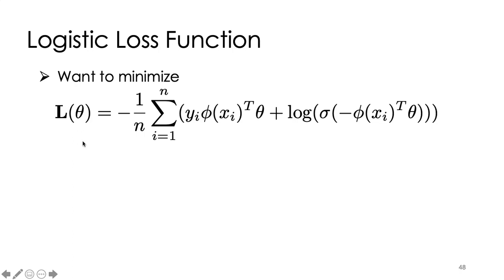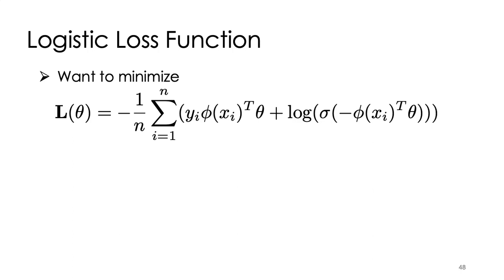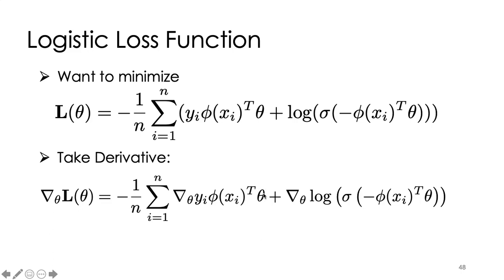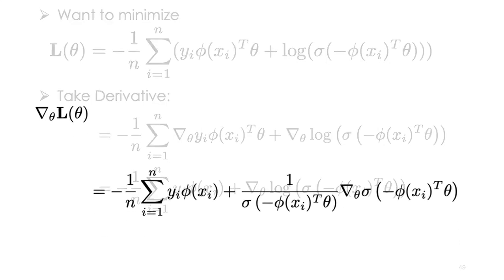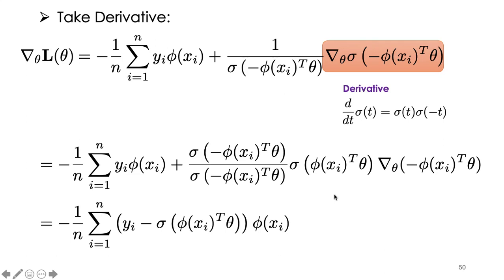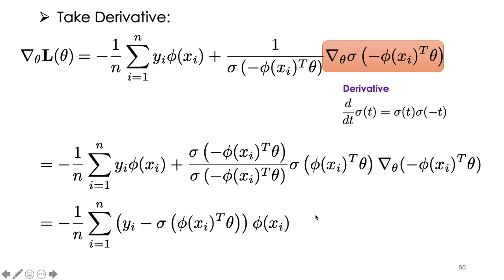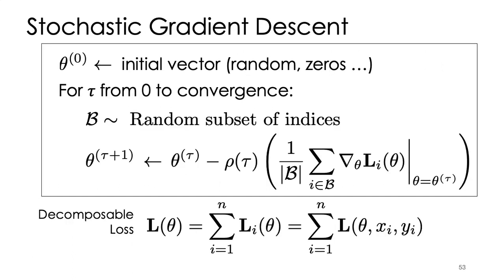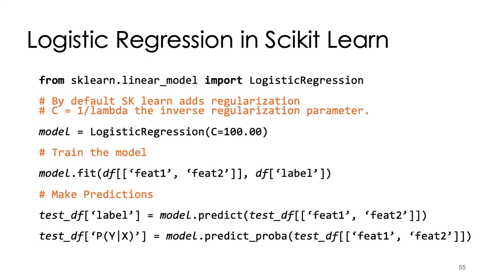Lecture 23 Video 7